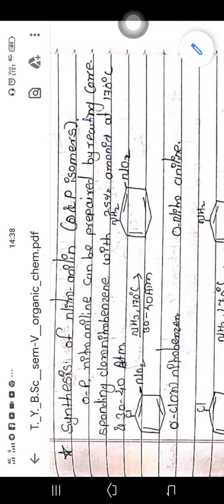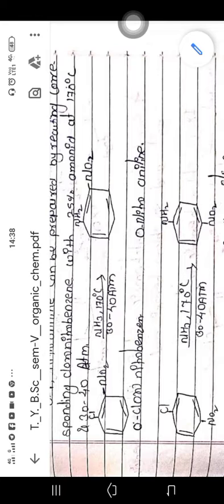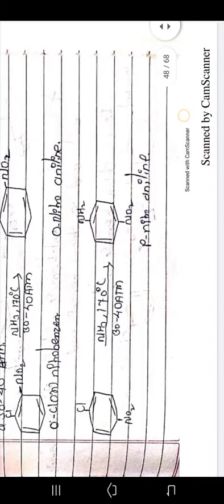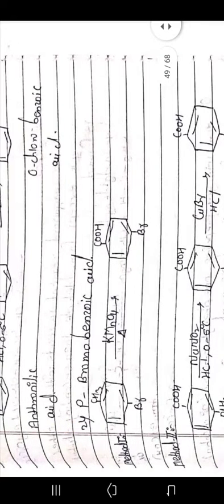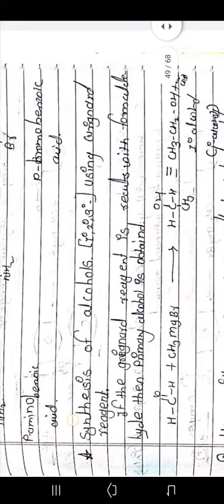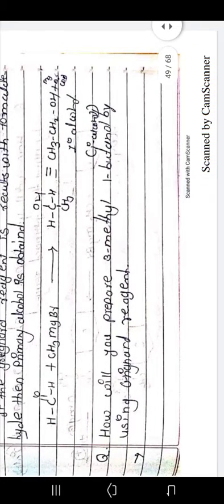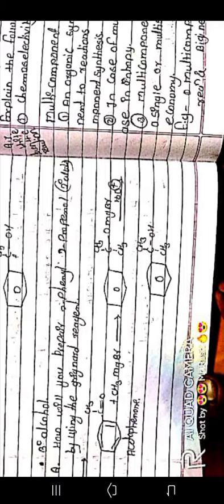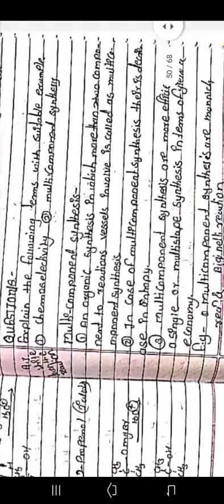part-7-synthesis of organic compounds --organic chem-T.Y. V-Sem-unit-III